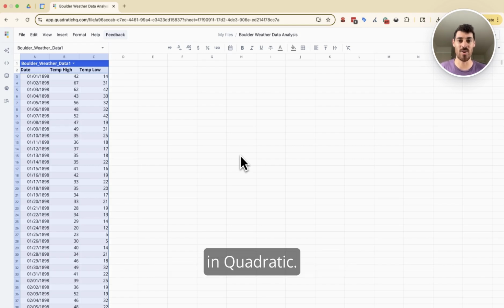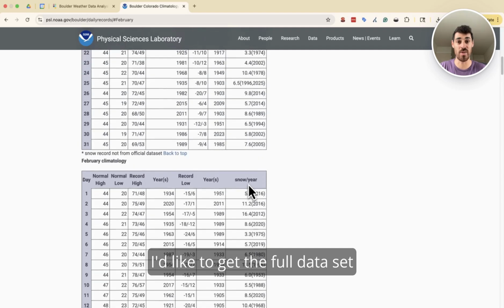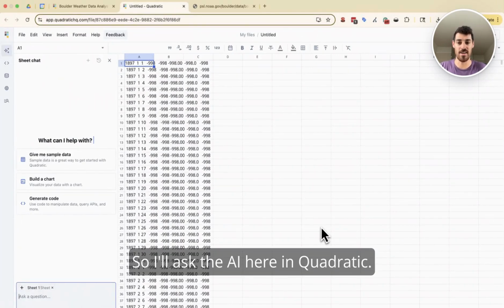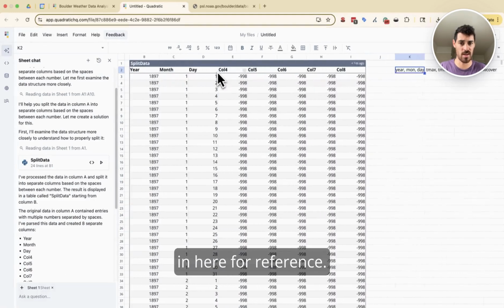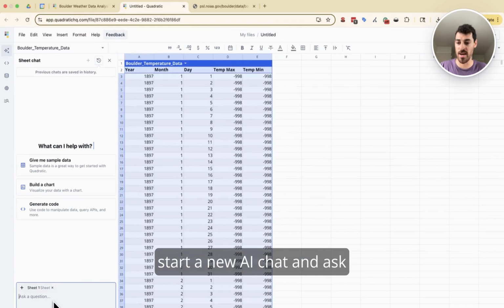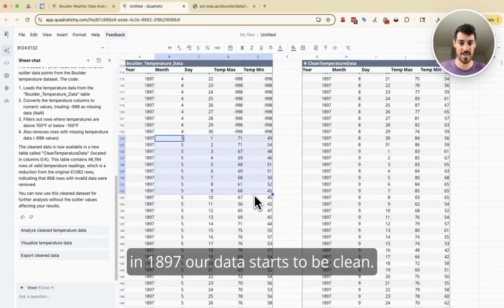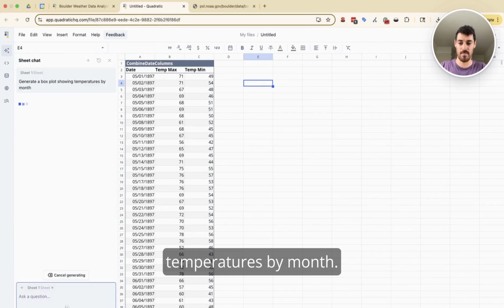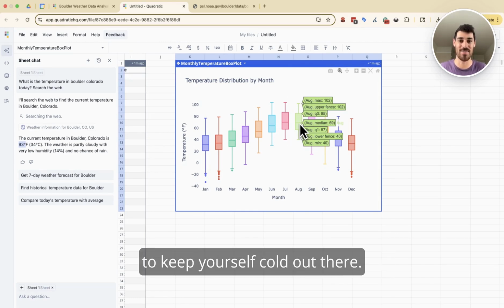How to Clean & Prepare 47,000 Rows of Data Instantly Using Quadratic AI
In this video, I’ll walk you through a complete, real-world example of cleaning and preparing a messy dataset in Quadratic using AI.

We’ll start with NOAA’s raw daily weather observations for Boulder, Colorado — a massive .TXT file with over 47,000 rows — and turn it into a clean, structured table ready for analysis. Along the way, I’ll show you how to:

- Import and parse raw text data into columns automatically with AI-powered Python
- Name and organize columns using NOAA’s documentation
- Identify and remove bad data (like placeholder values of -998°)
- Drop unnecessary columns to focus on relevant metrics
- Merge year/month/day into a single date column
- Visualize results with an AI-generated box plot of monthly temperatures since 1897
- Use Quadratic’s AI Research tool to check today’s real temperature and compare it historically

By the end, you’ll see how Quadratic can take you from messy, unstructured data to clean visual insights in just a few minutes — no manual Excel wrangling required.

Chapters
00:00: Intro & Data Source (NOAA Daily Weather Data)
01:24: Importing Raw Text into Quadratic
01:49: Parsing Data with AI-Powered Python
02:36: Naming & Organizing Columns
03:11: Removing Outliers & Cleaning the Table
04:33: Merging Year/Month/Day into a Date Column
05:04: Creating a Monthly Temperature Box Plot
05:26: Comparing Historical & Current Temperatures